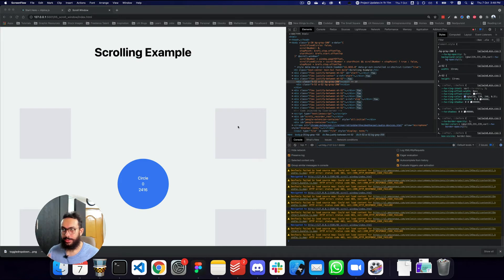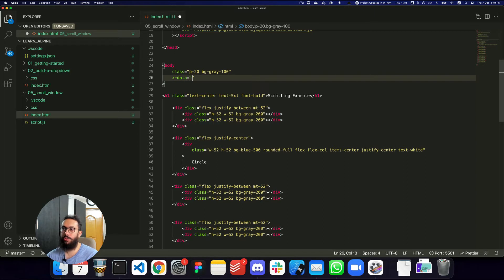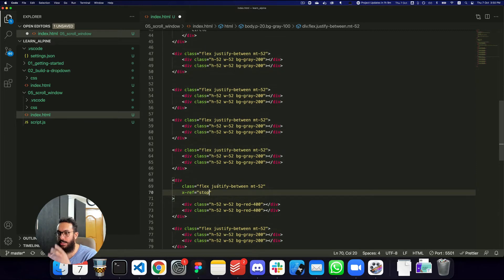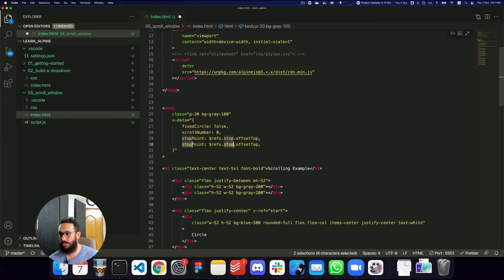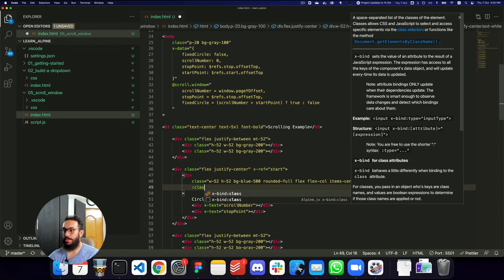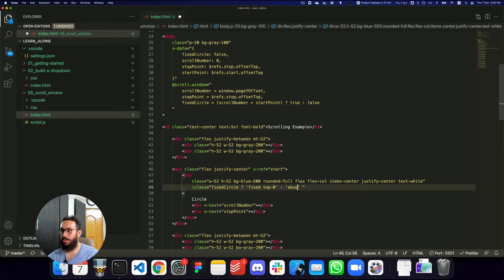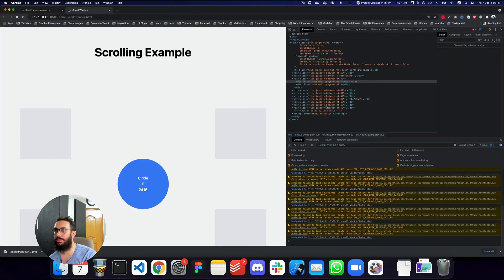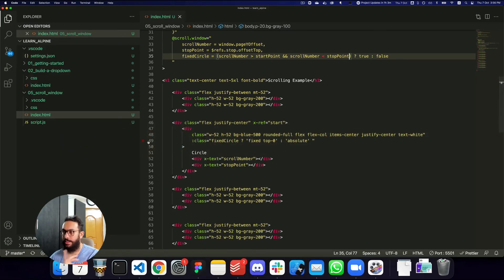Alpine JS 05: Advanced parallax animations on scroll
Learn advanced parallax animations via alpine js!